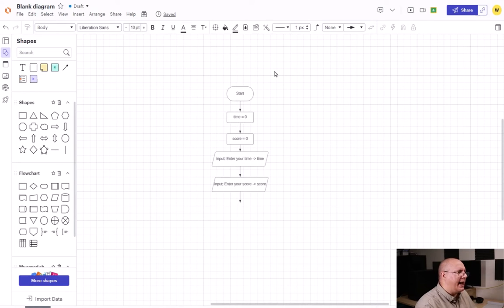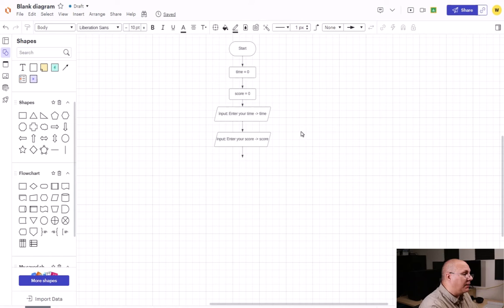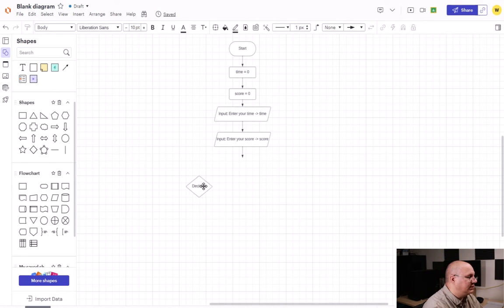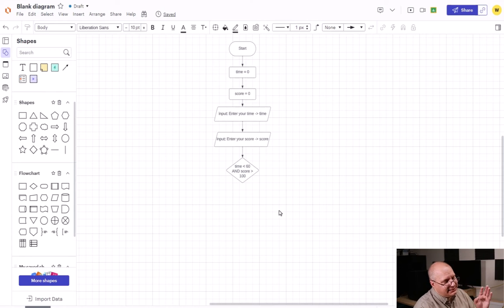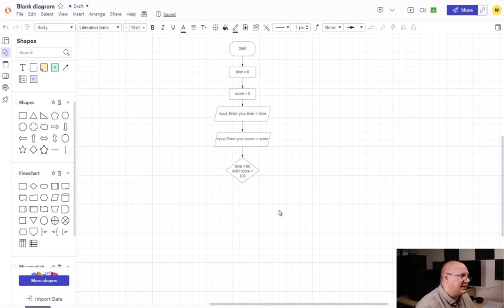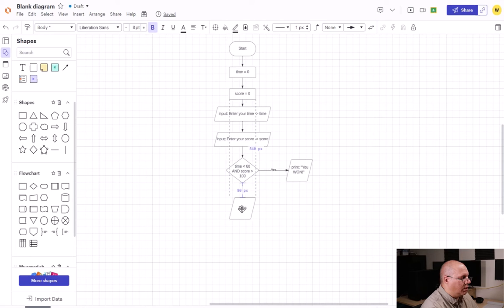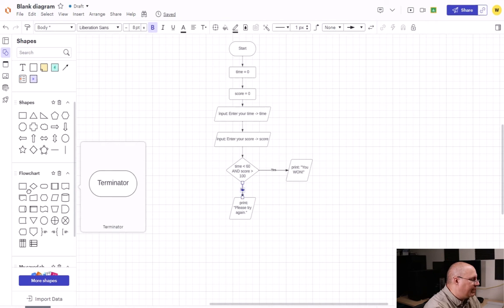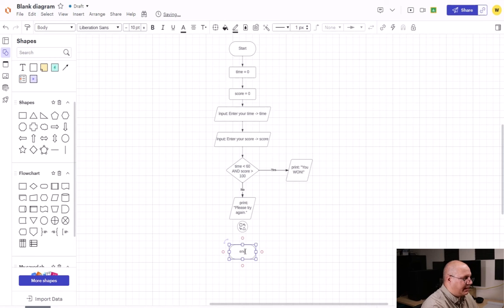Boolean Operators in Flowcharts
In this video we look at Boolean Operators such as AND and OR, and how they effect the decisions we make when we develop a flowchart. These can often be used to simplify our processes, which is exactly what we want.

Additionally, to make things easier to read complex decision symbols, we look how to resize symbols in Lucid Chart.

# Playlist Description #
Looking for a step-by-step guide on creating flowcharts? Look no further! This engaging playlist covers everything you need to know about designing effective diagrams that communicate information clearly and concisely. This includes picking software to use to create a flowchart.
From understanding different types of flowchart symbols and connectors, each video is filled with practical examples and expert advice. Ready to become a pro at creating flowcharts?

# Video Chapters #
00:00 - Introduction
00:39 - Our Starting Flow Chart
01:12 - Creating the Decision Block
01:33 - Resizing the Symbol/Box
02:06 - Boolean Or
02:21 - Finishing off the Flow Chart